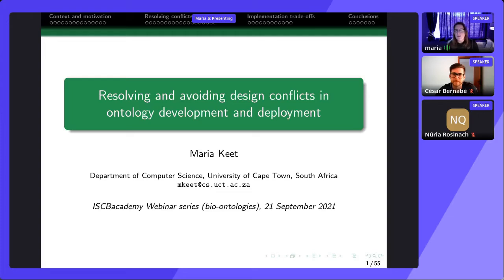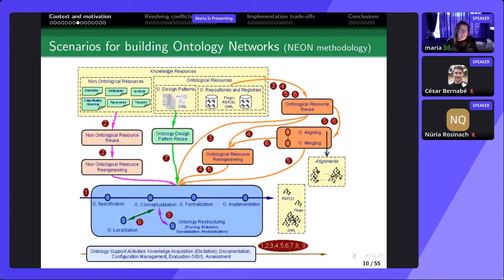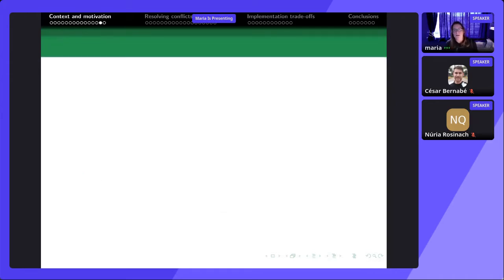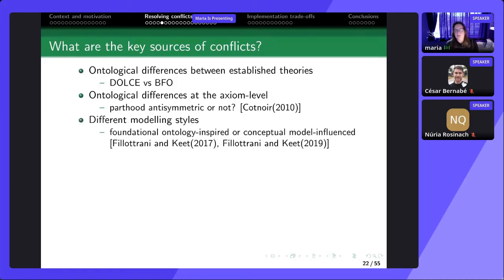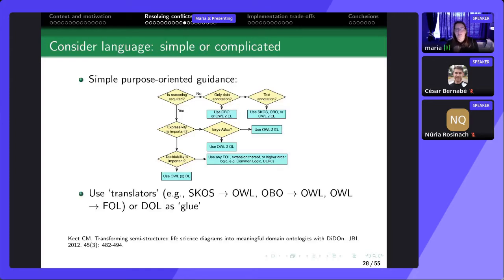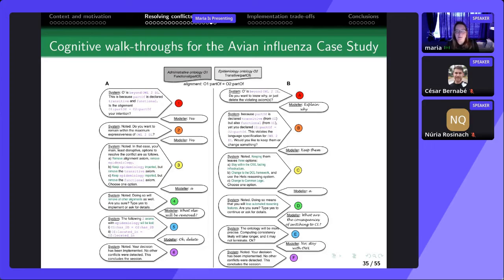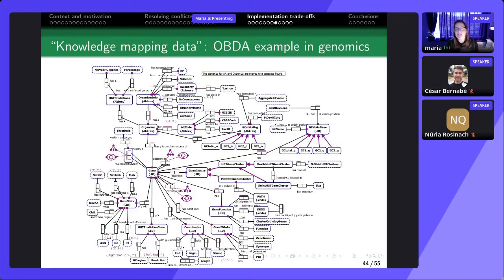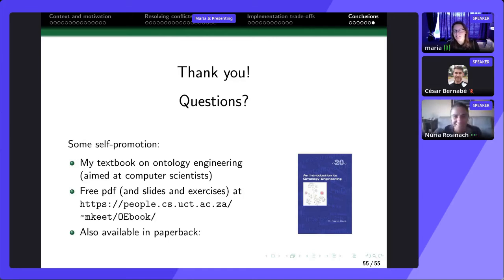Resolving and avoiding design conflicts in ontology... - Maria Keet - ISCBacademy Webinars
September 21, 2021 - Resolving and avoiding design conflicts in ontology development and deployment by Maria Keet, University of Cape Town - Hosted by Bio-Ontologies - ISCBacademy Webinars